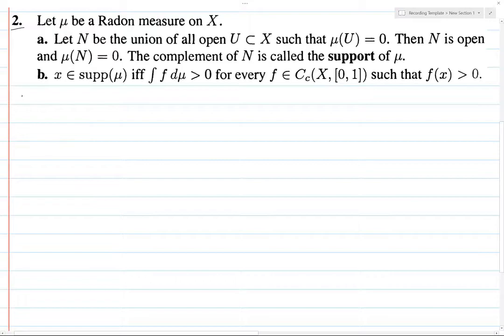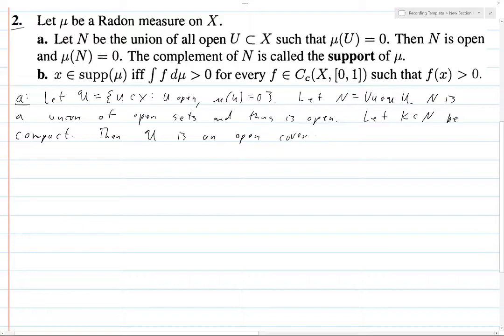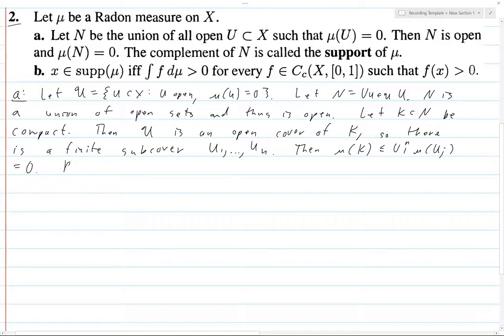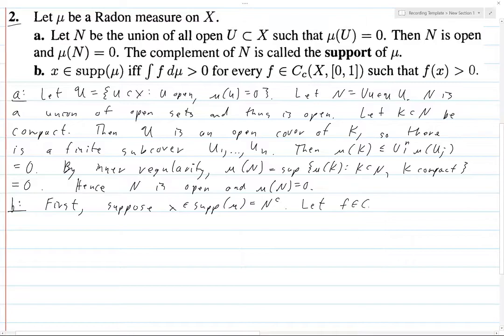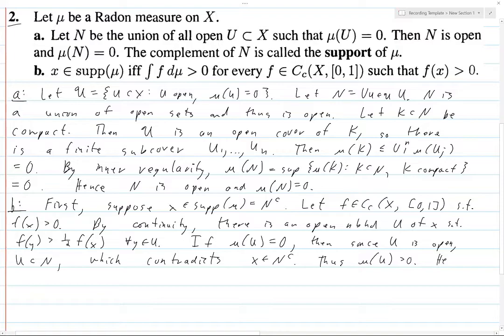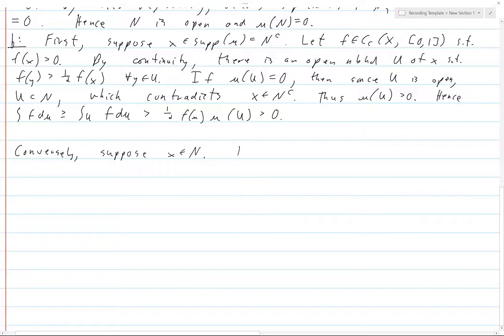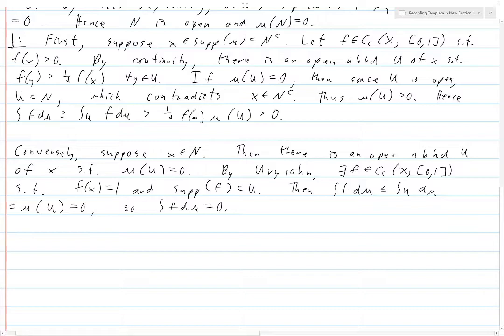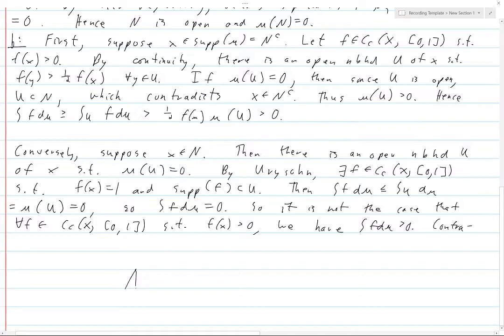Folland Chapter 7 Exercise 2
Solution to exercise 2 from chapter 7 form Gerald Folland's textbook, "Real Analysis: Modern Techniques and Their Applications."